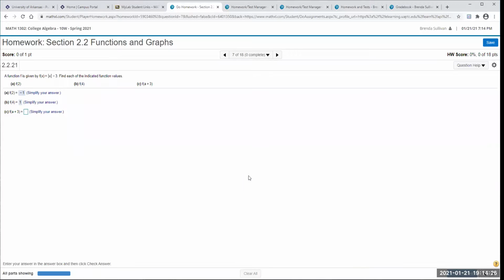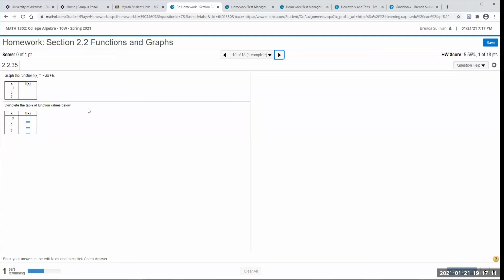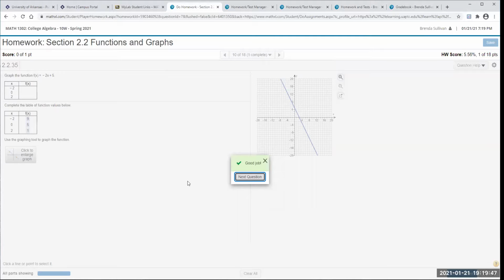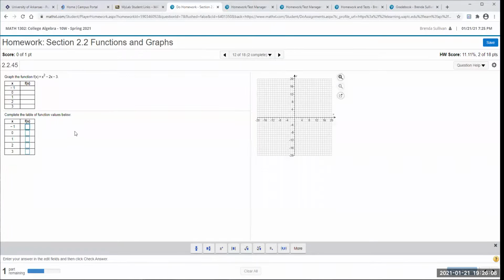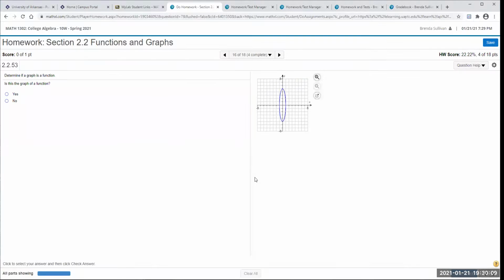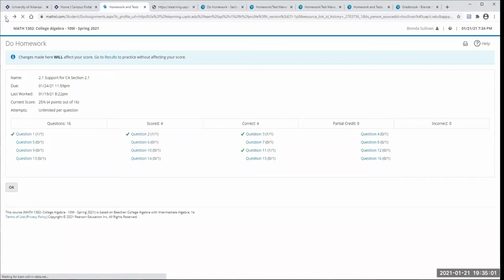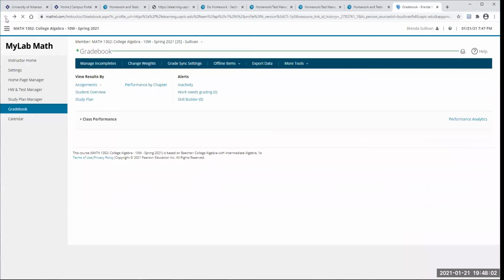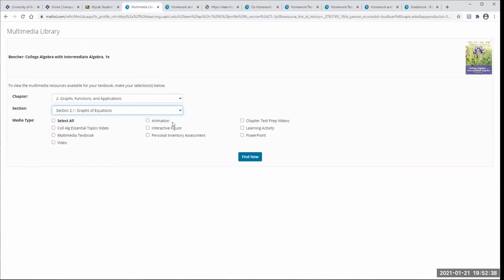Zoom from class section 2 2 mylab info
This video gives information about working within mylab to get the correct answer.